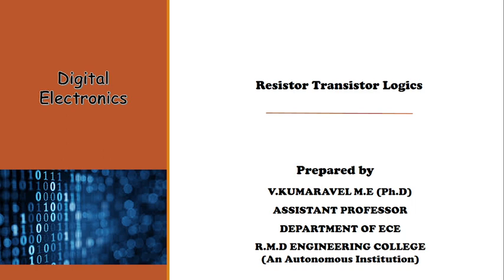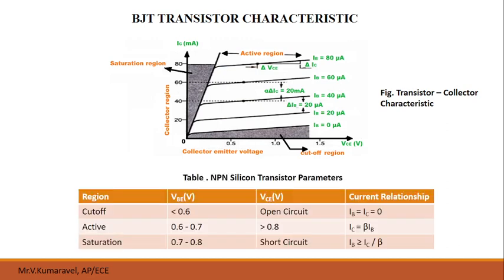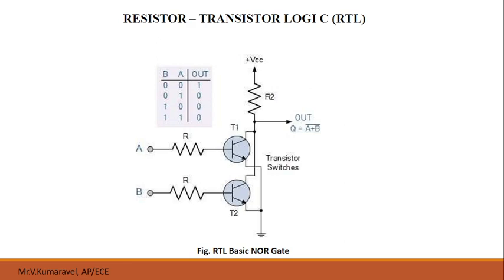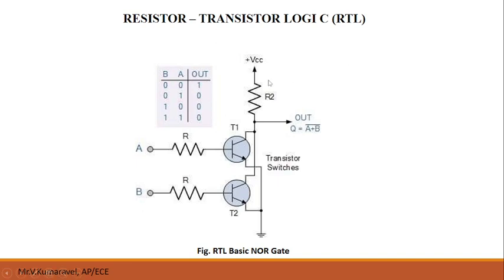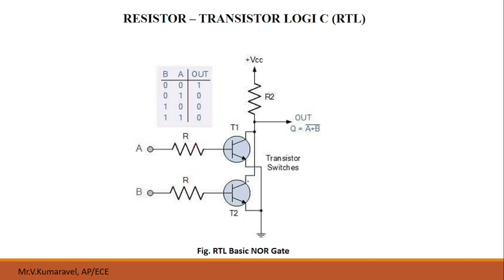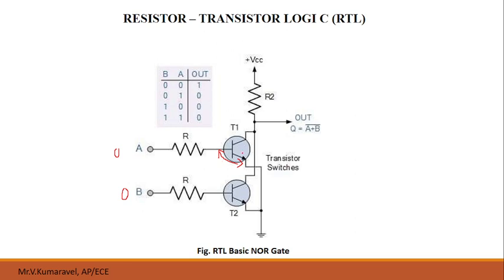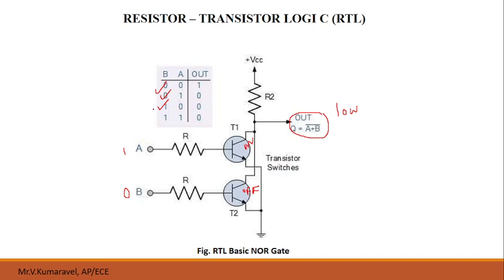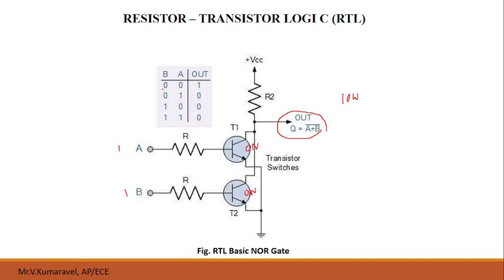Resistor Transistor Logic